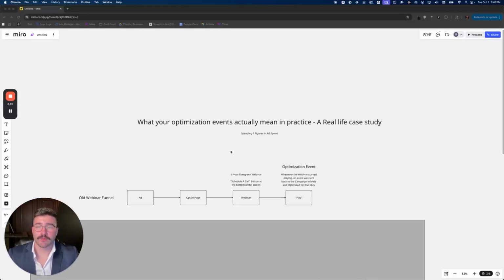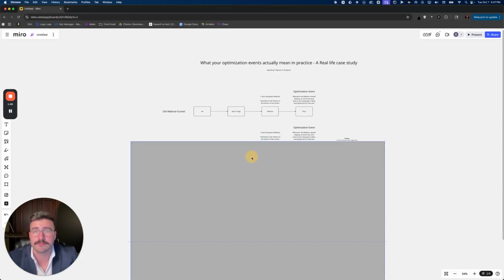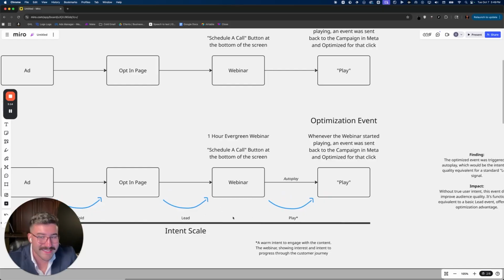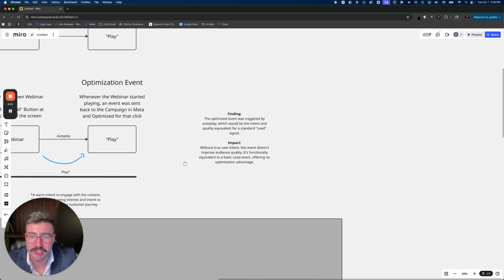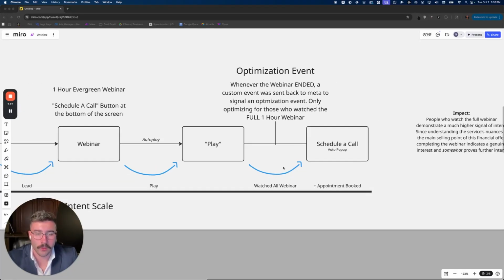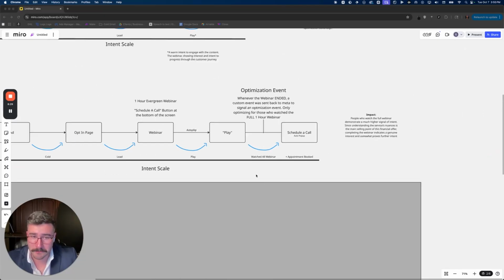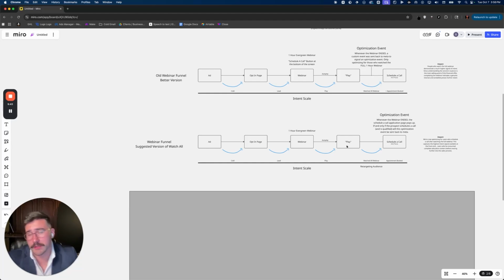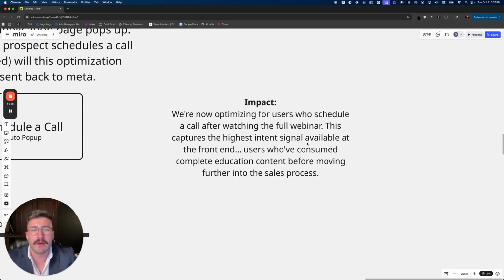Don't make this 7-Figure Mistake with Your Meta Ads